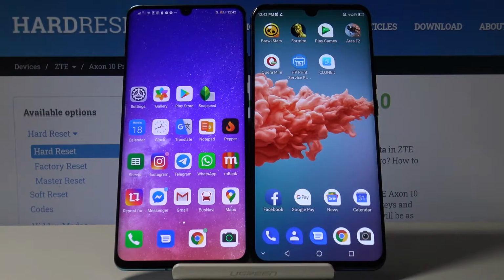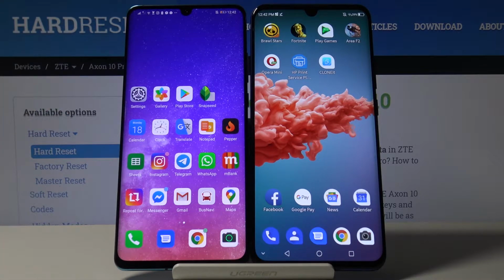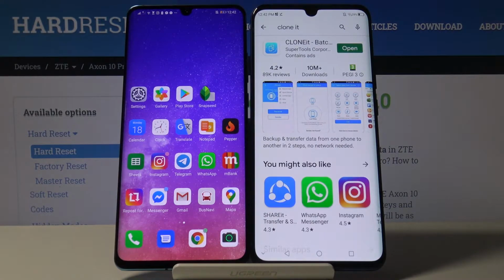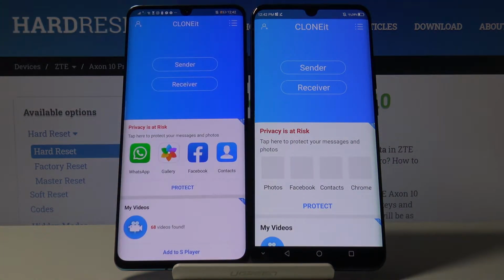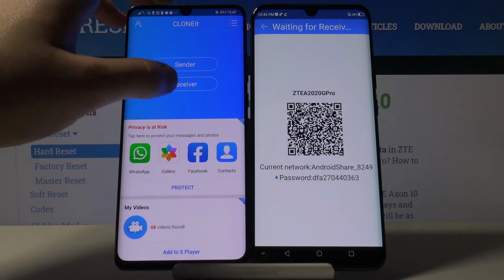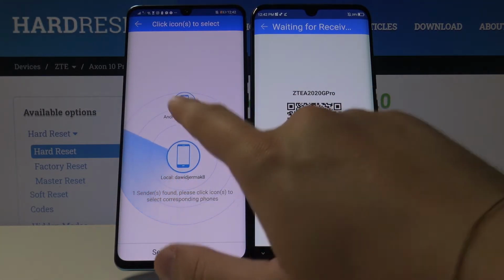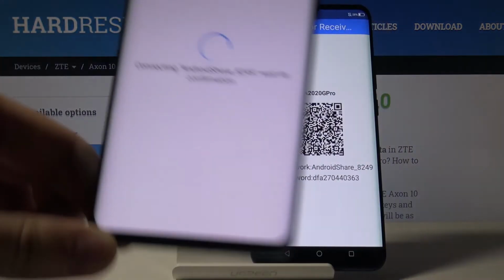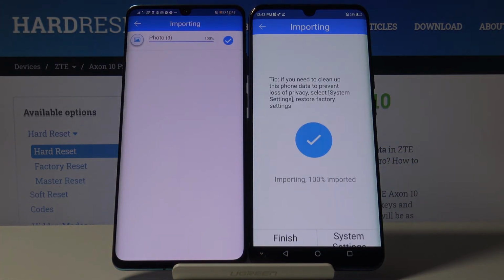How to Transfer Data From ZTE Axon 10 Pro to Android Phone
Learn more info about ZTE Axon 10 Pro:
If you want to quickly and successfully transfer data, all files and applications installed on ZTE Axon 10 Pro to another Android device, stay with us. Our specialist will show you how to use the CLONEit application to successfully transfer everything from ZTE Axon 10 Pro to another device.